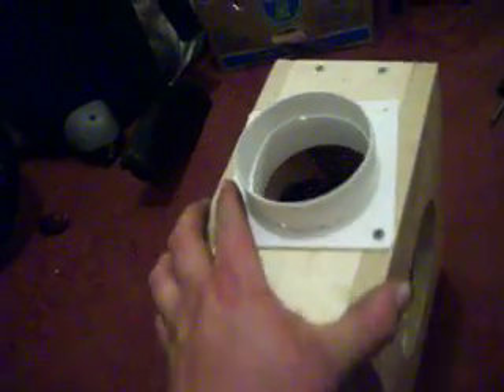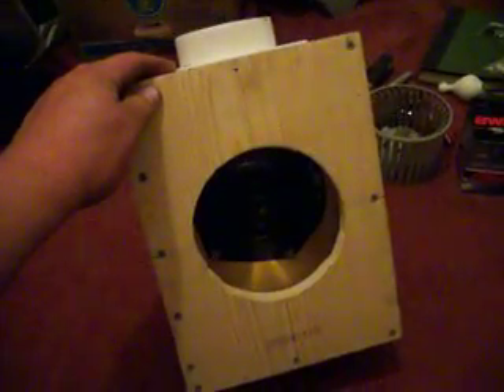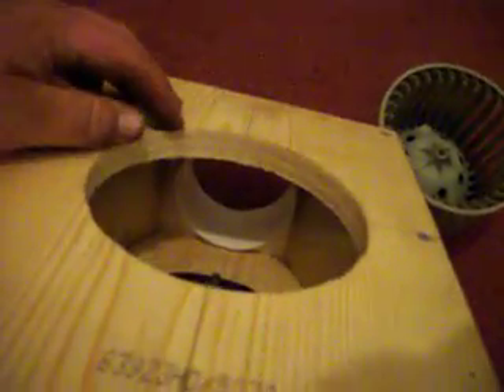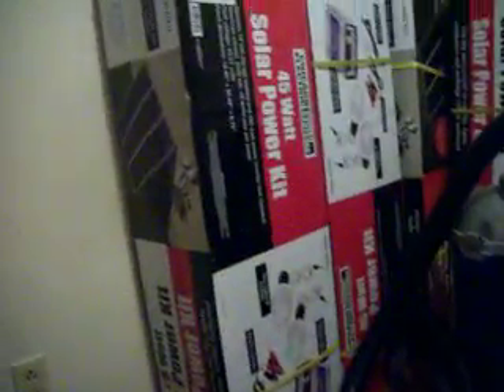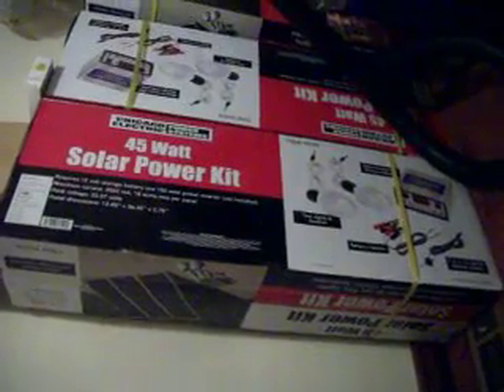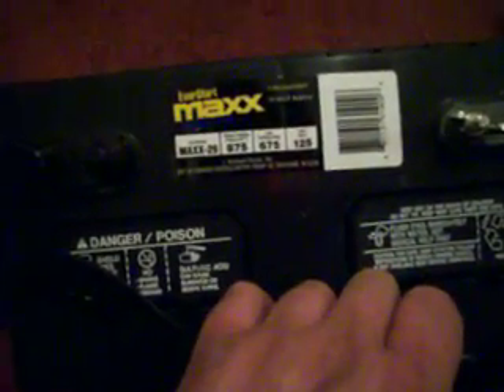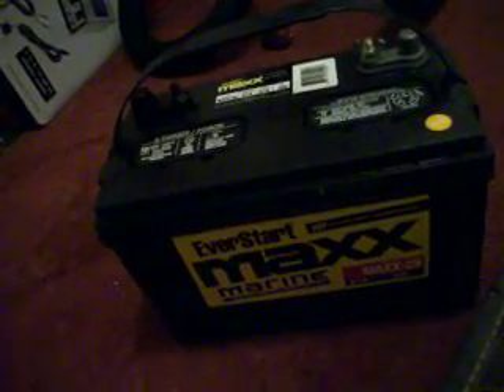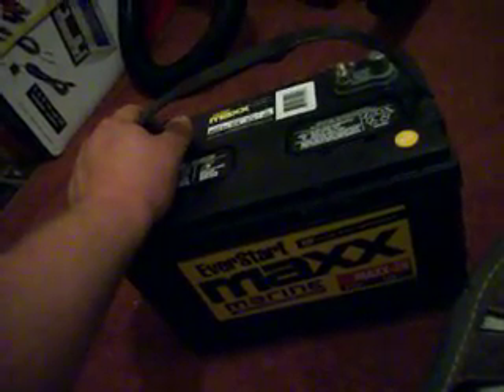Solar Heater # 9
Correction to the battery I was describing. It is a 12 volt battery not 24 volt. I was thinking about two batteries I was going to hook up in series and had 24 volt on the brain.